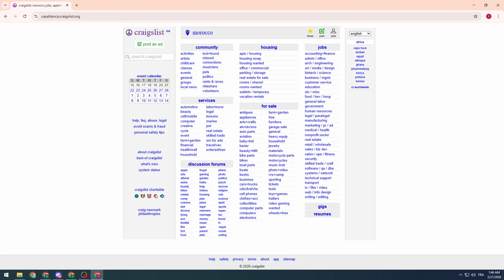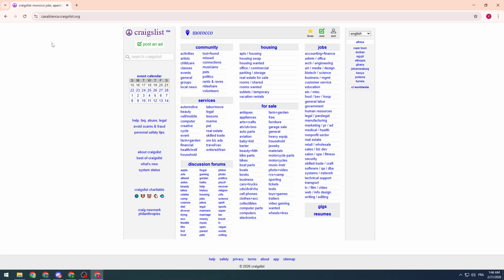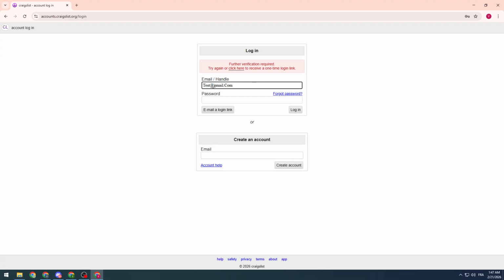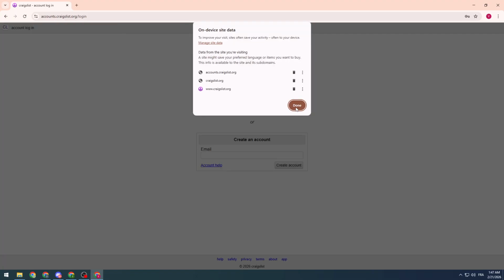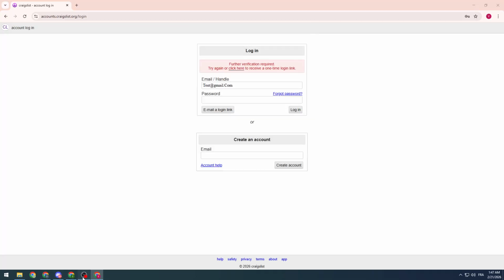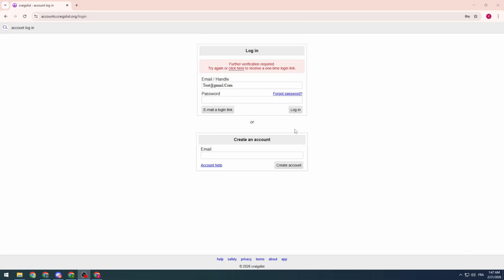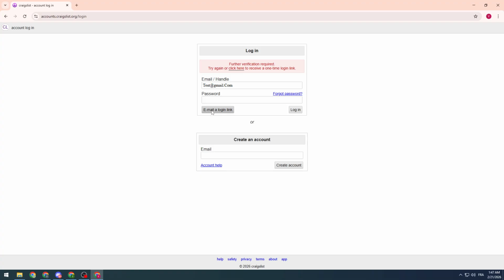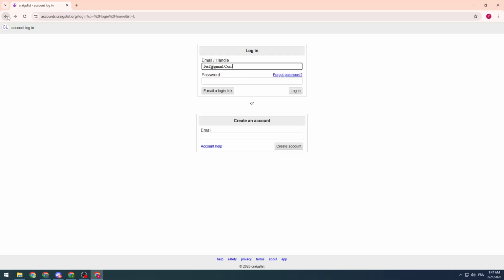How To Fix Login Failed On Craigslist ! Tutorial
Today we talk about fix login failed on craigslist,craigslist,how to post on craigslist